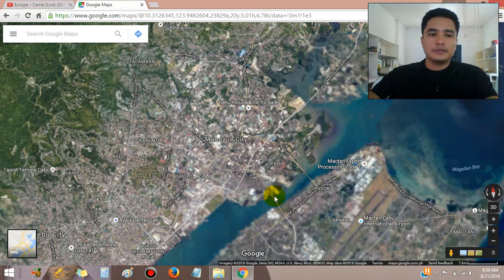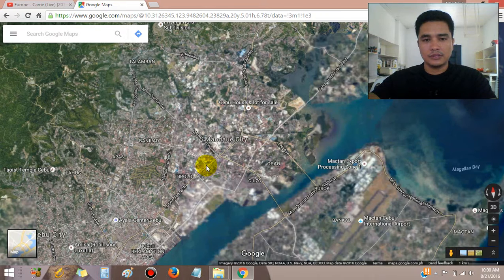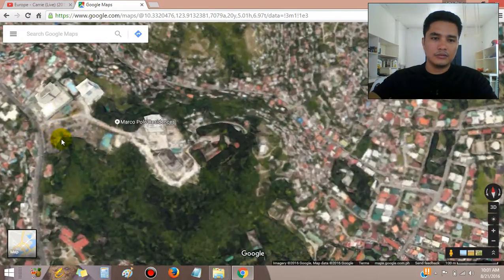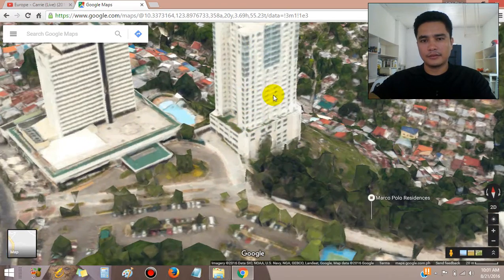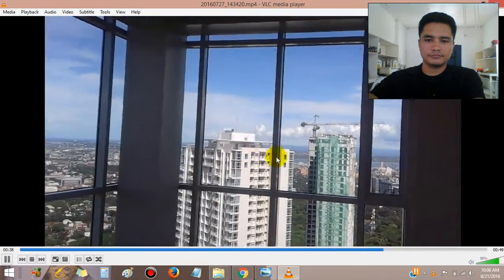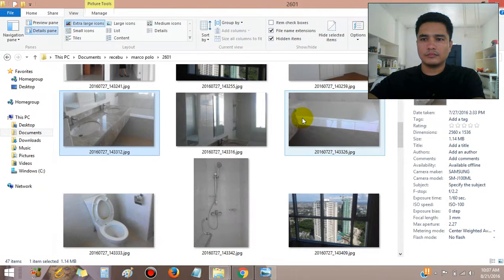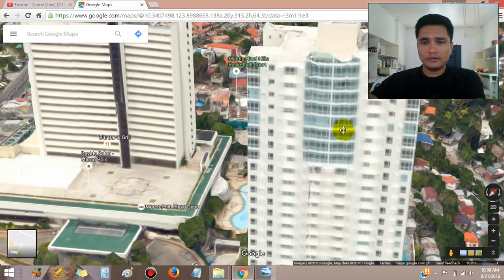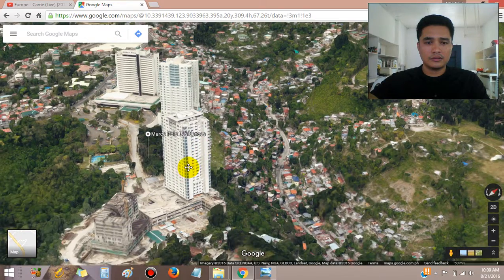Site Tour Using Google Earth